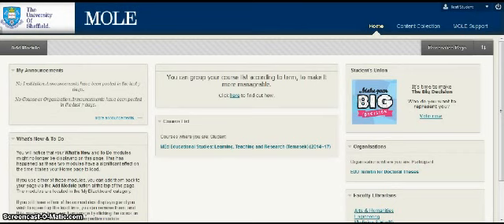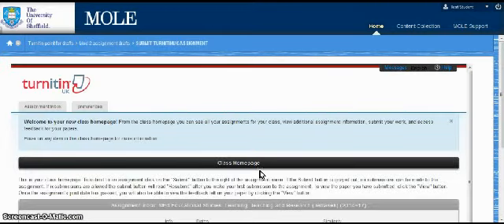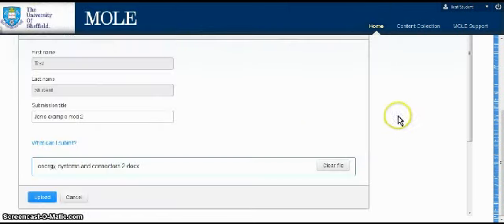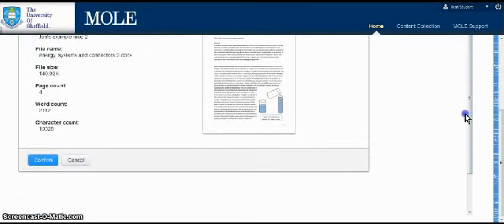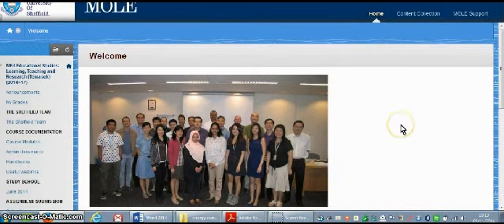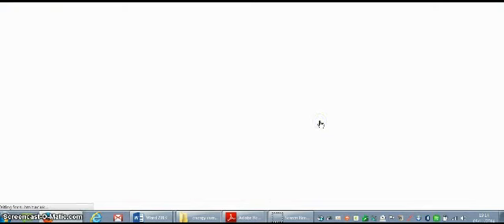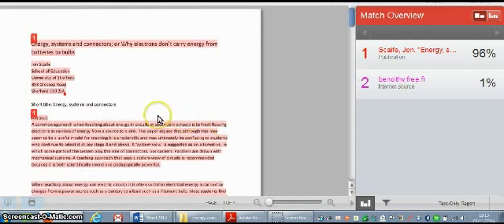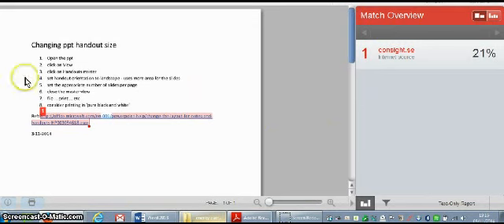Submitting a draft to Turnitin